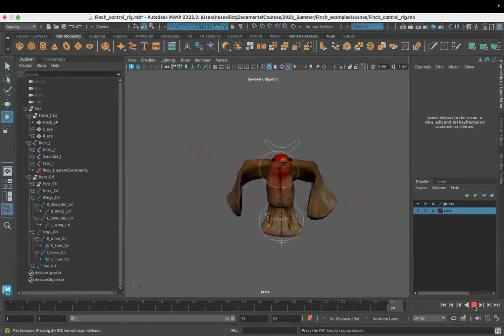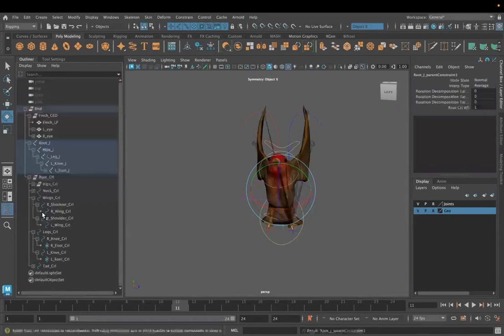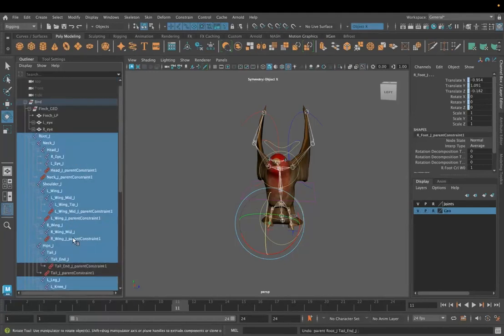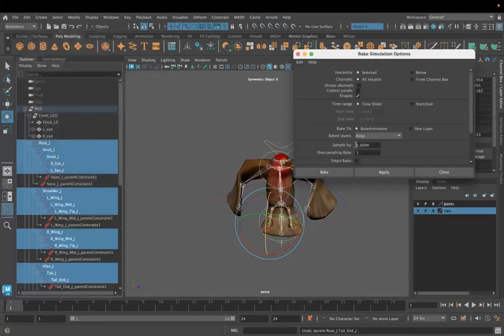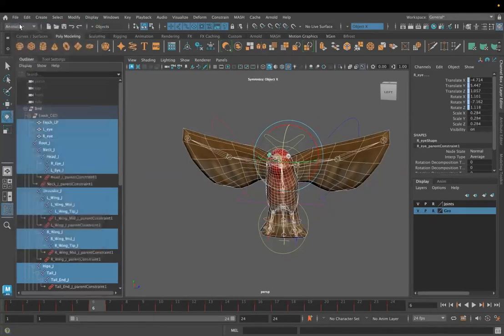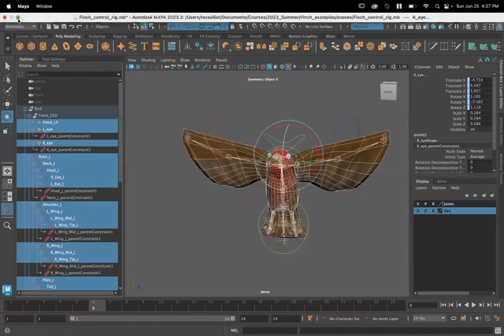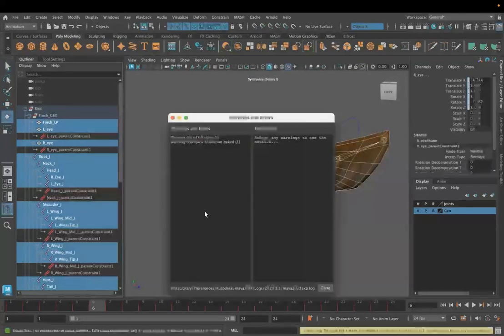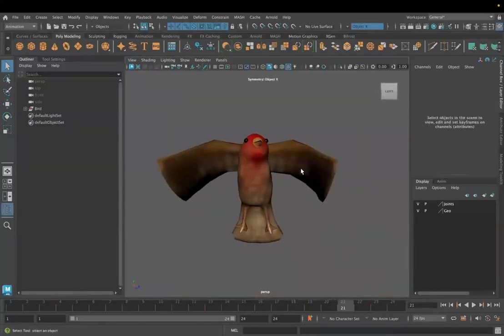Exporting the FBX Model